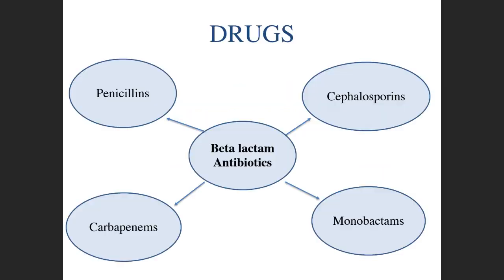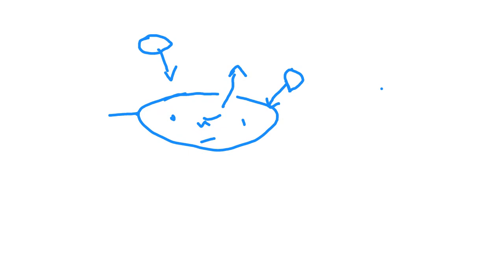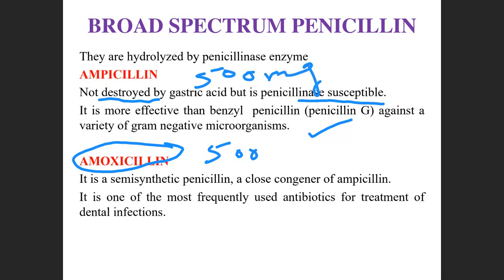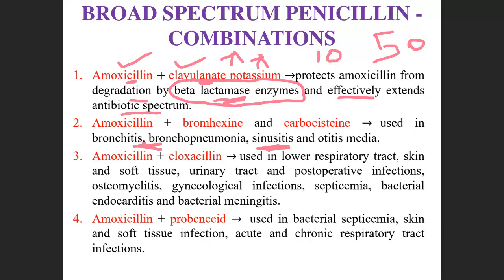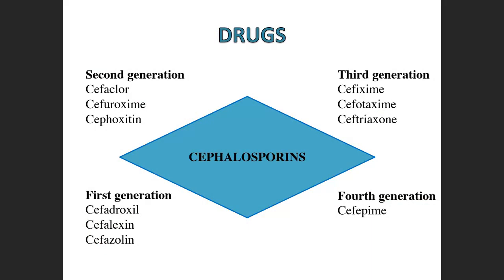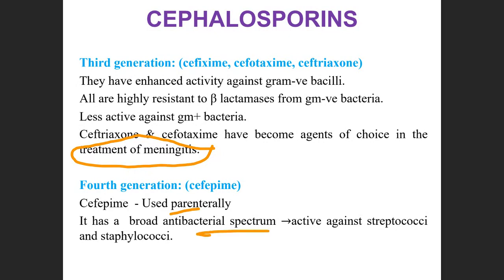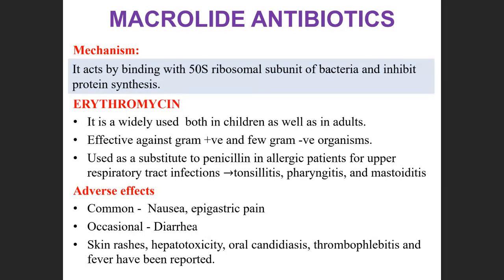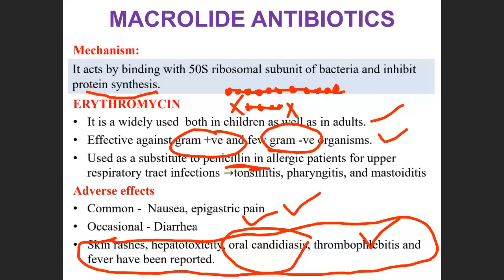Pharmacology Dr. Abdulhakeem | L8-BetaLactam Antibiotics